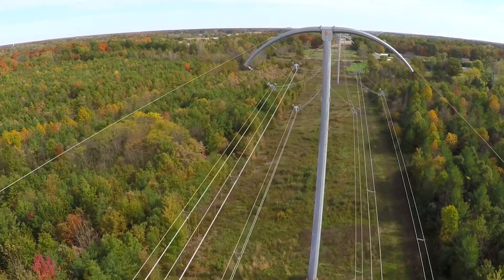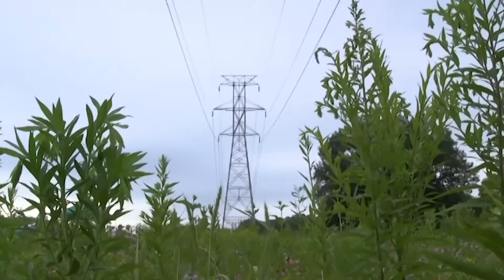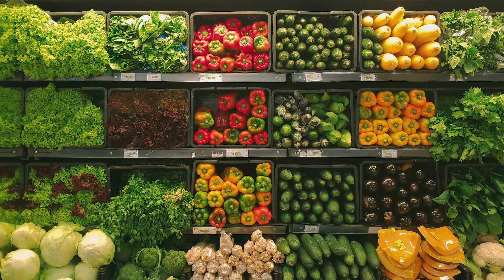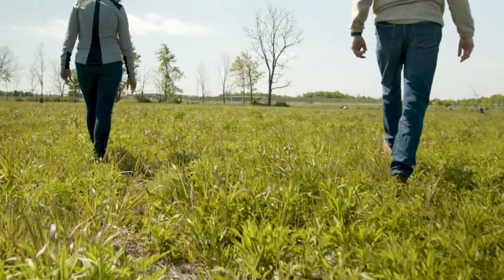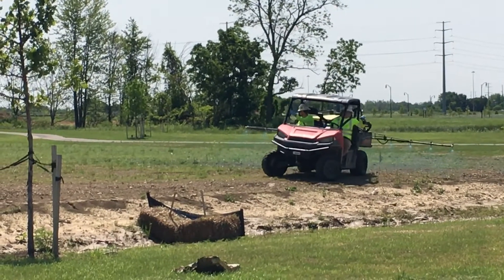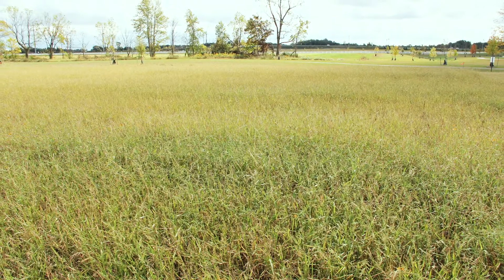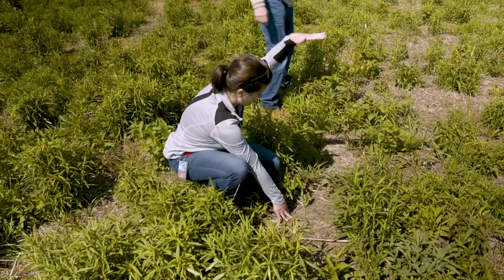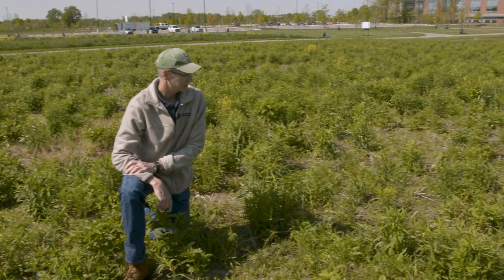Creating a Native Seed Research/Demo Site on AEP’s New Albany, Ohio Campus